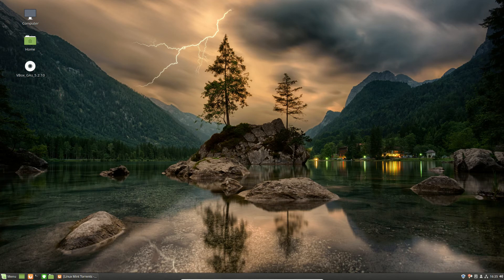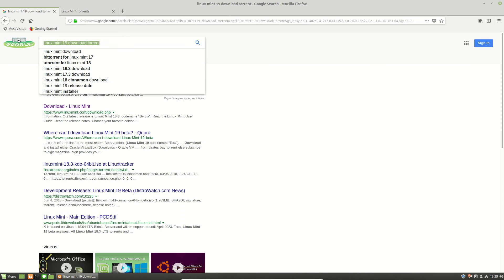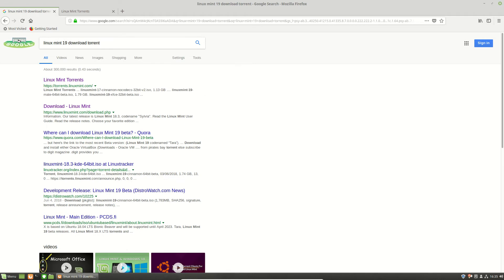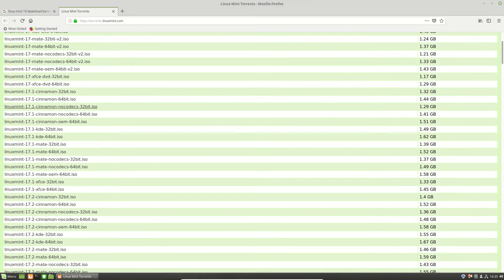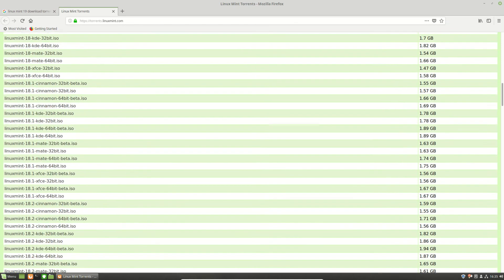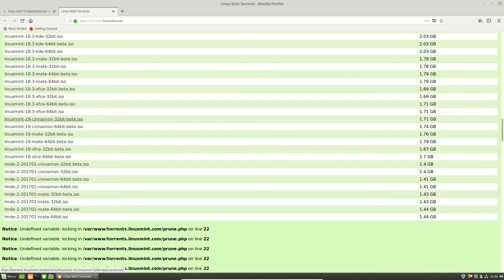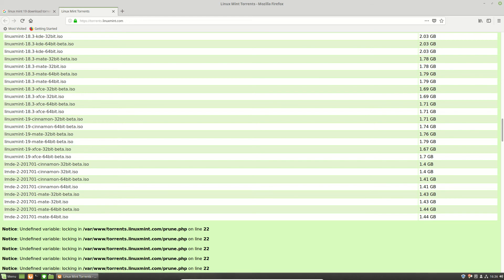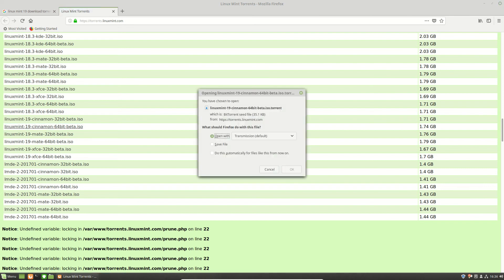Linux Mint 19: how to Download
that's right!